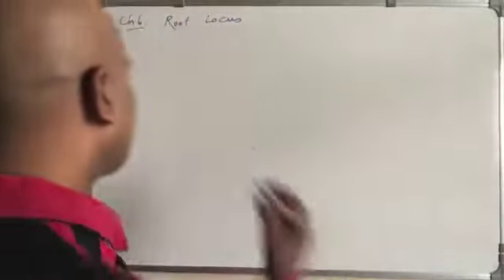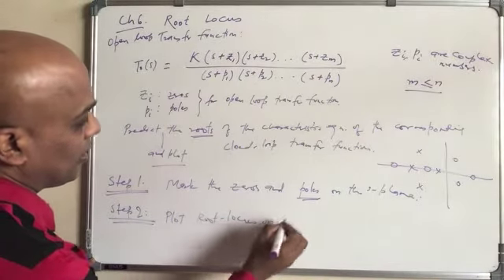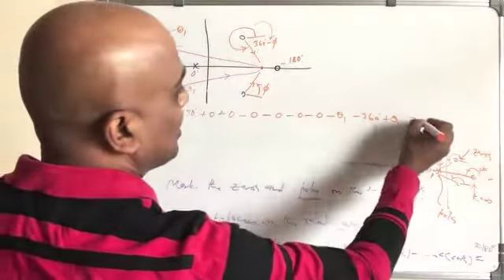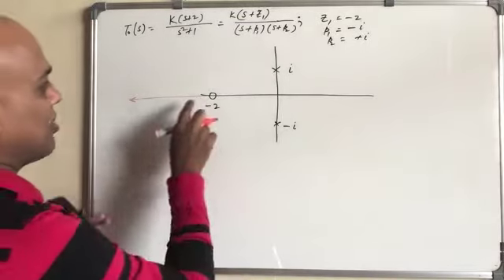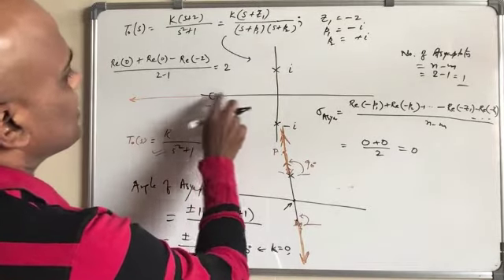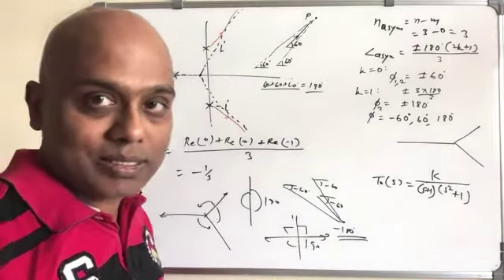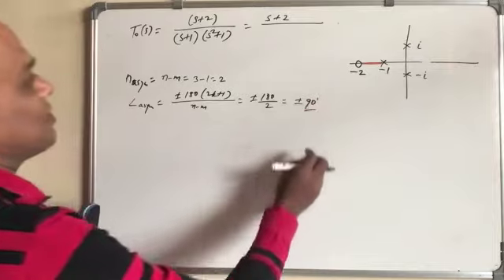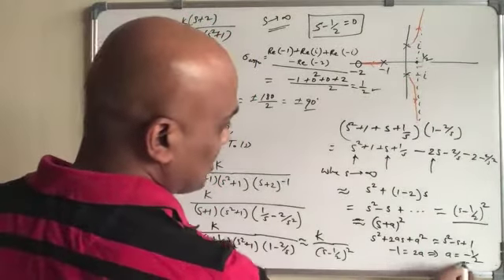ME301 Video Lecture 32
Topics: Root locus, Poles, Zeros, Root locus on real axis, Number of asymptotes, Angle of asymptotes, Point of intersection of the asymptotes.